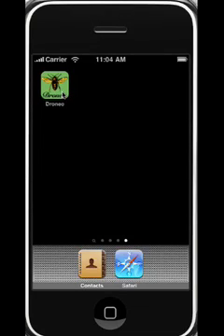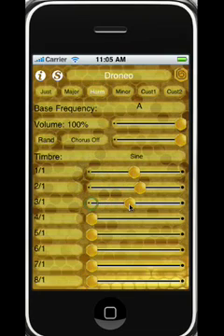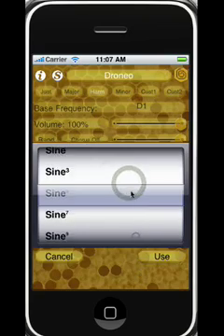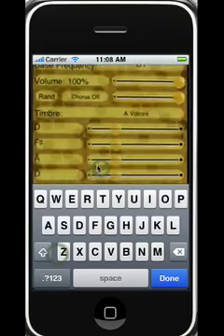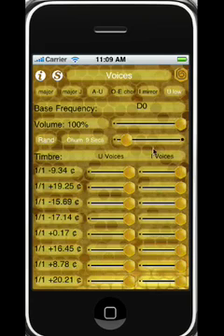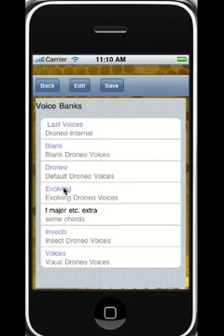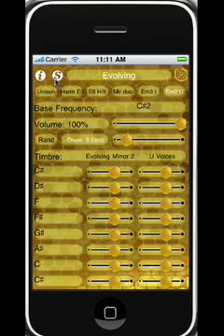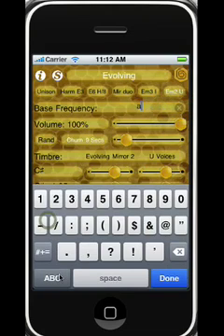Droneo intro iPhone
Introduction to the iPhone App Droneo 1.1 , a synthesizer which creates precisely intoned drones with various timbres and a wealth of other options. I'll be making more of these videos to show more of how to work with Droneo.